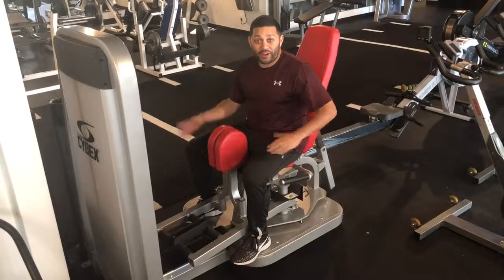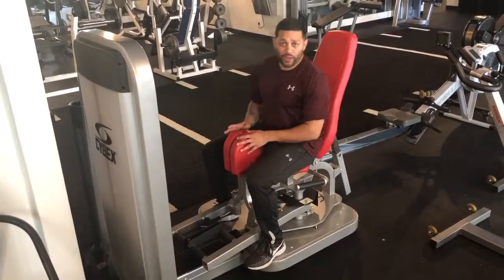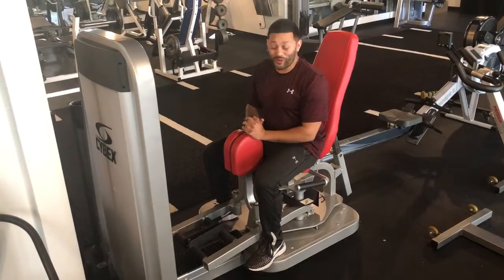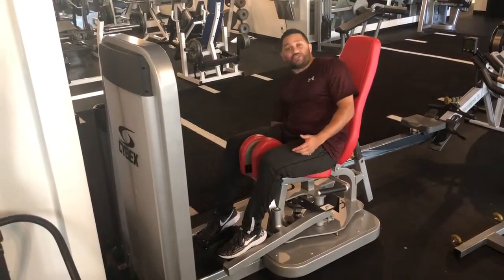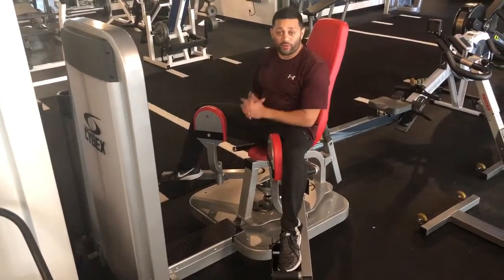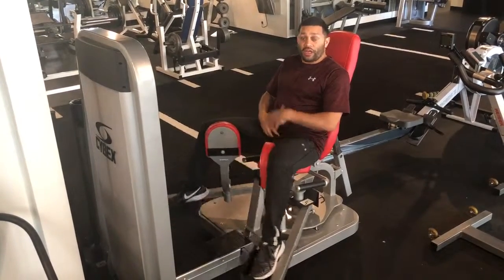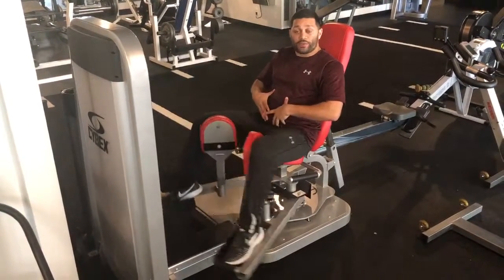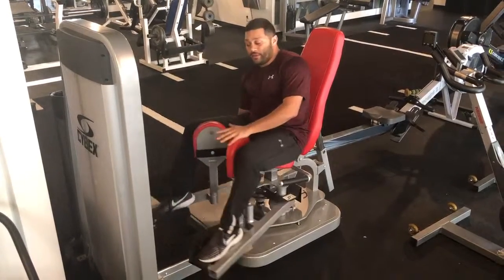Hip Adductor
Hip Adductor using machine